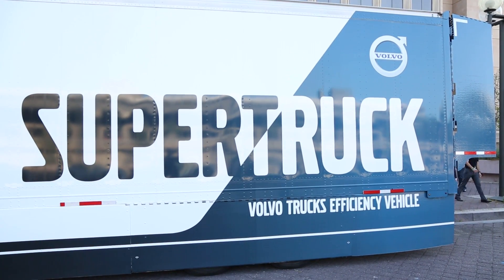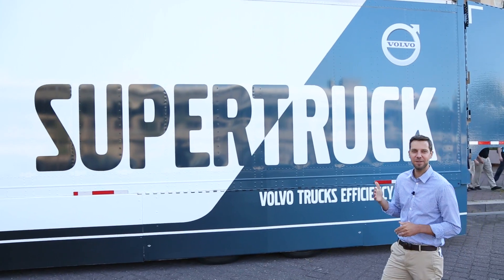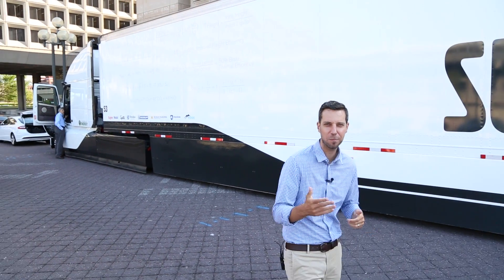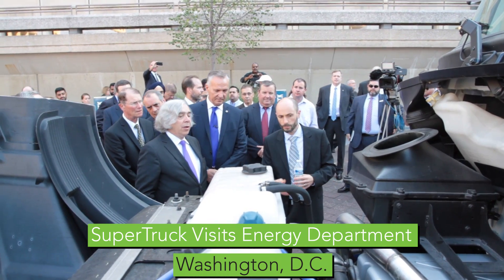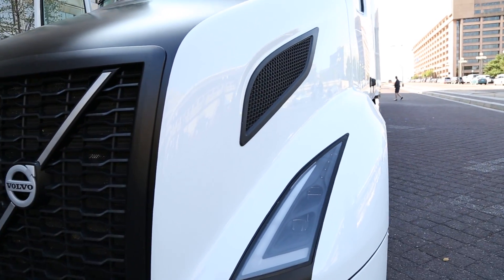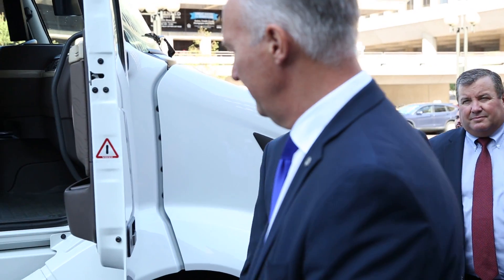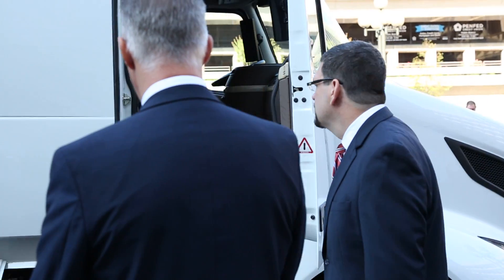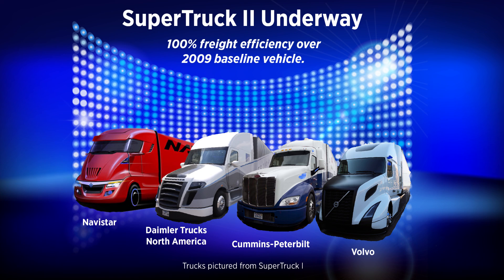Volvo SuperTruck Visits the Energy Department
Volvo Trucks North America’s SuperTruck showcased a number of advanced technologies at the Energy Department to significantly improve freight efficiency of its long-haul SuperTruck I vehicle.